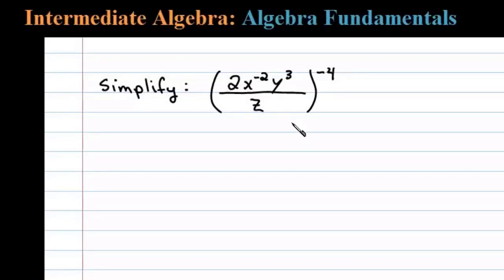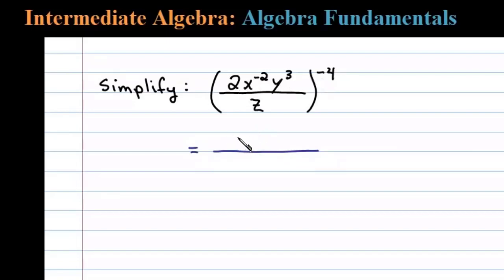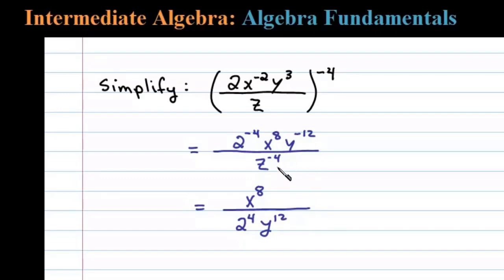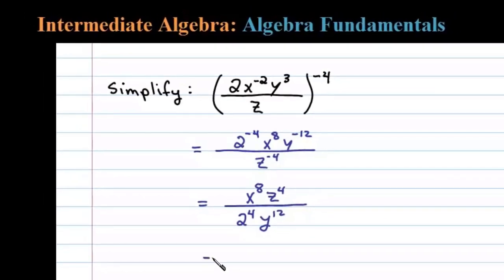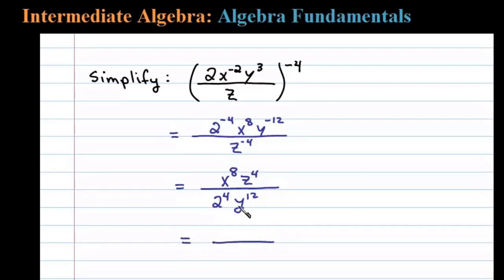Simplify using Rules of Exponents (with Negative Exponents)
How to simplify a rational expression with negative exponents using the rules of exponents.

Polynomials and Their Operations

   5.1 Rules of Exponents (Integer Exponents)
   5.2 Introduction to Polynomials and Evaluating
   5.3 Adding and Subtracting Polynomials
   5.4 Multiplying Polynomials and Special Products
   5.5 Dividing Polynomials  (Synthetic Division)
   5.6 Negative Exponents and Scientific Notation
   5.7 Review Exercises and Sample Exam